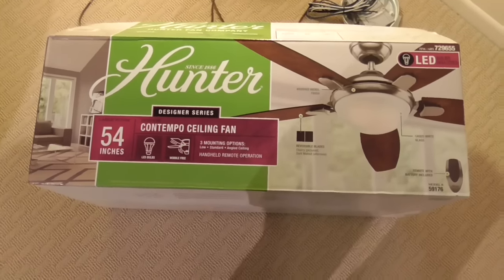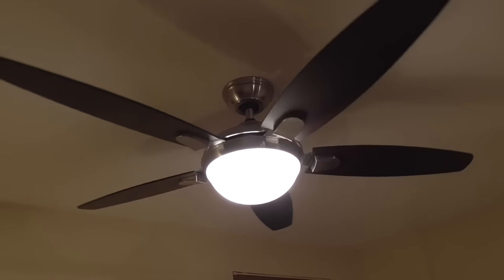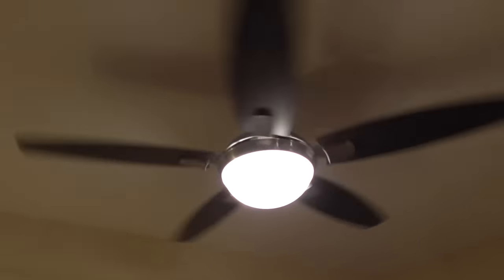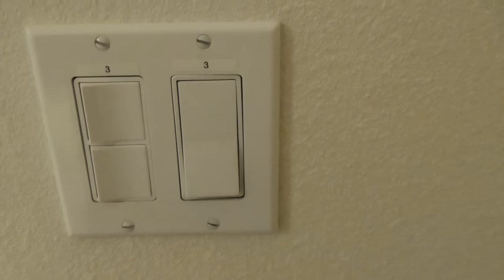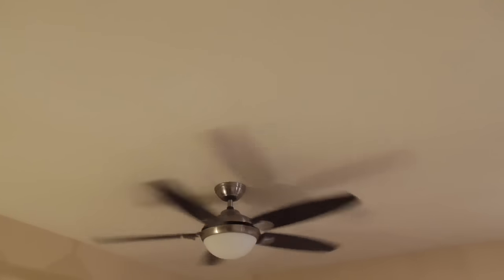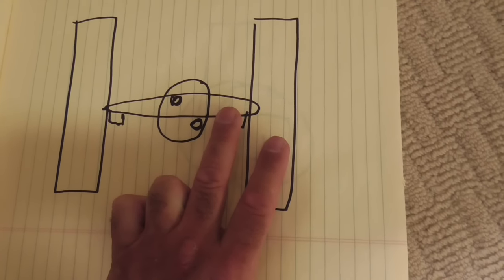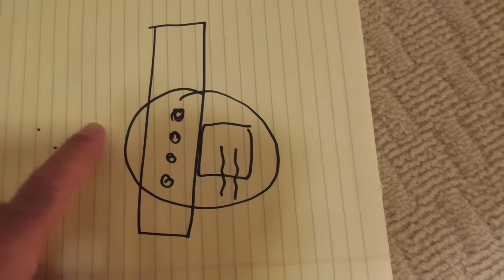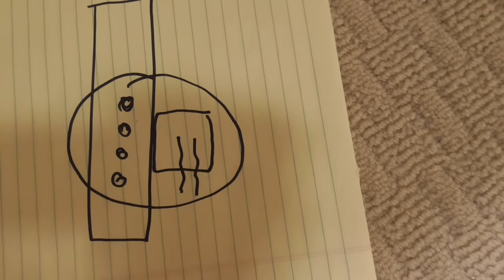COSTCO Hunter 54 inch Contempo Ceiling Fan Review Item #729655 Review